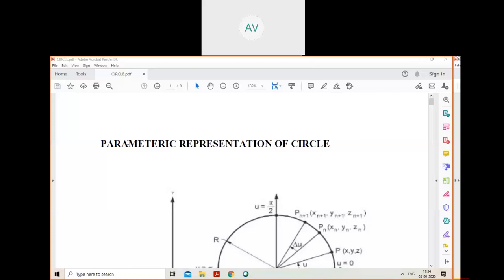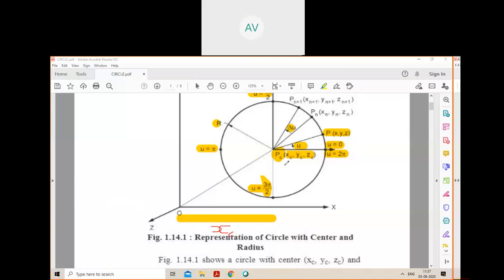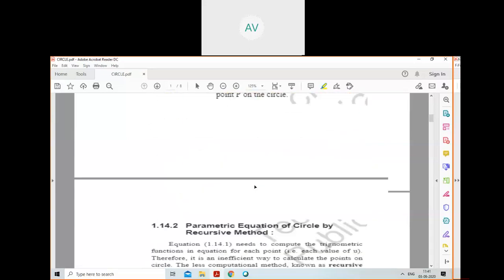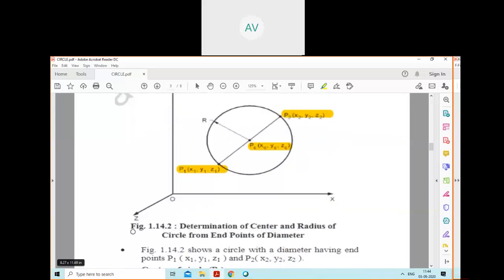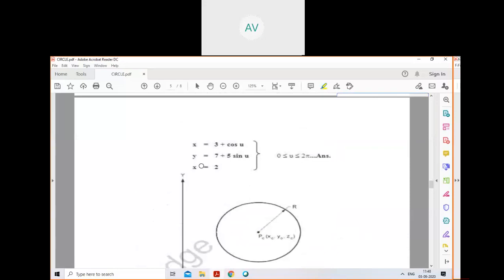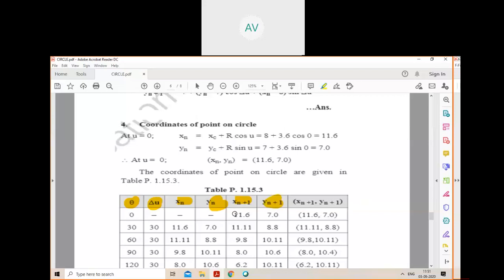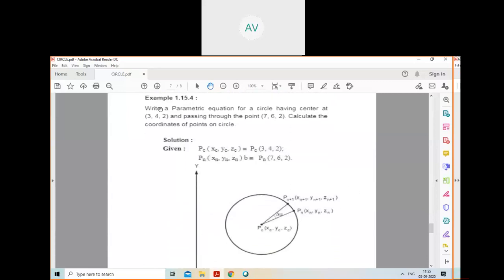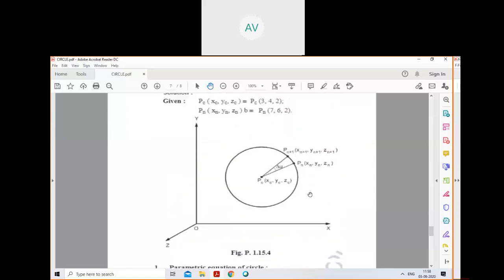PARAMETRIC REPRESENTATION OF CIRCLE